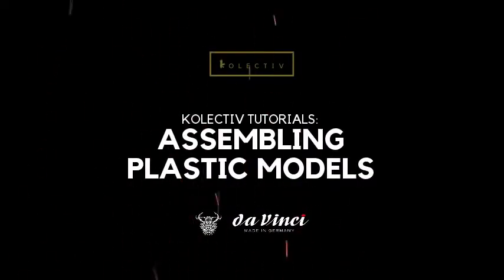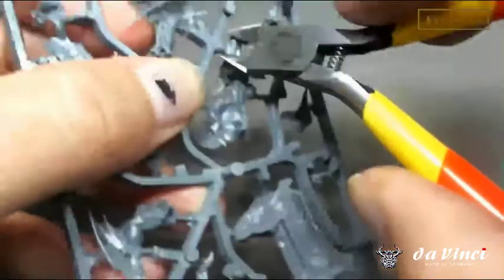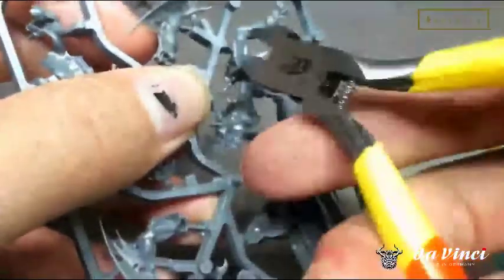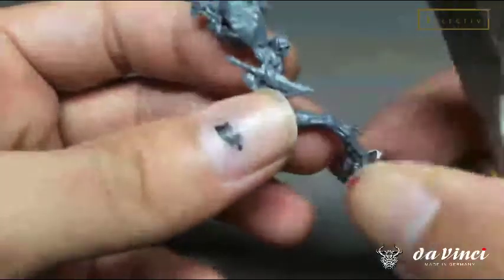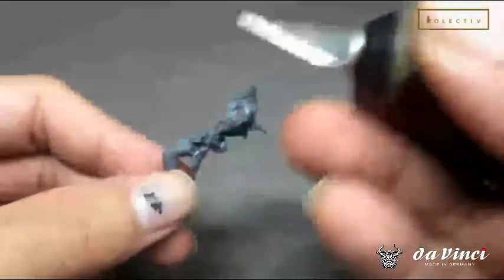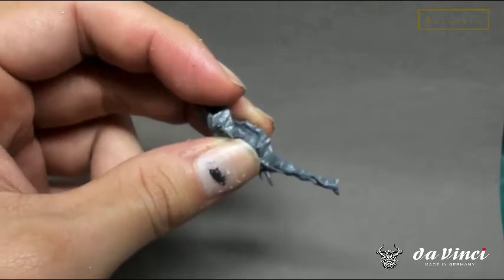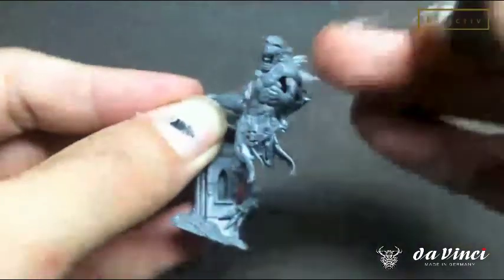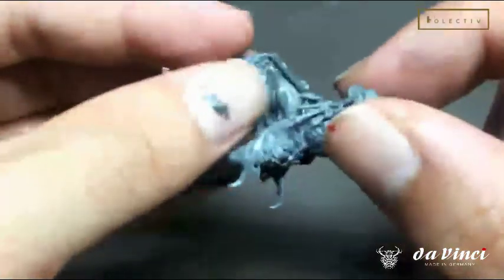How to assemble Warhammer Models (Plastic Models)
Here are some of my top tips on how I assemble my models quickly for competitions.